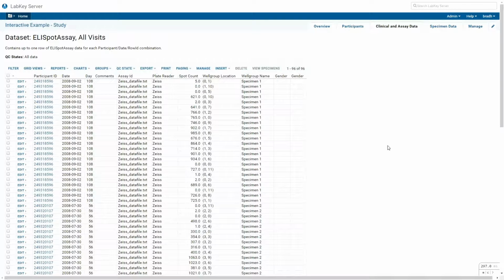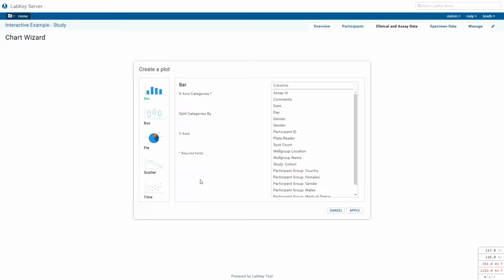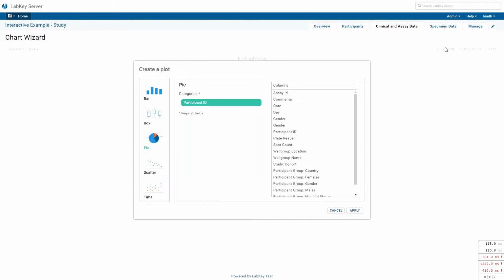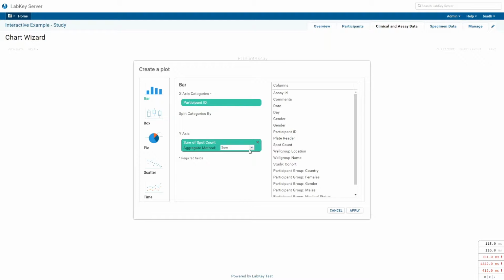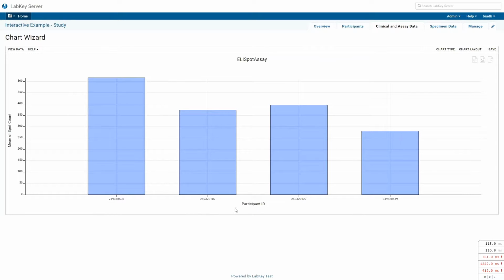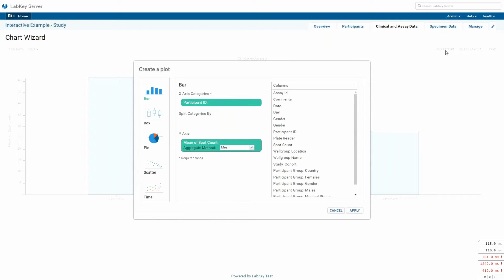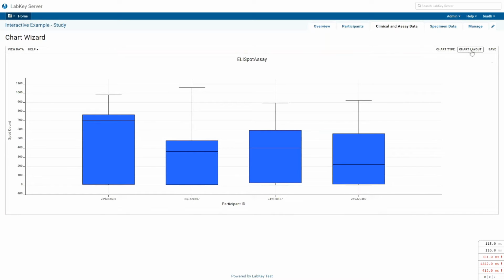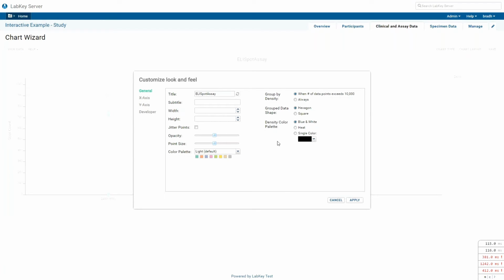Labkey Server v17.1 - Chart Dialog Updates